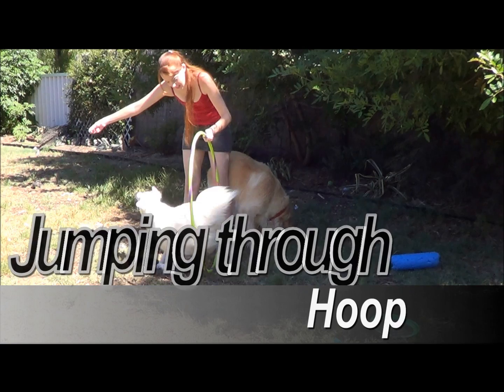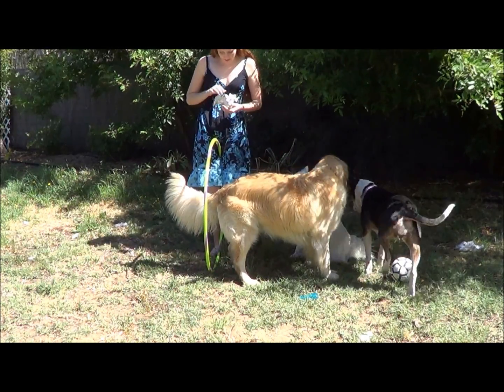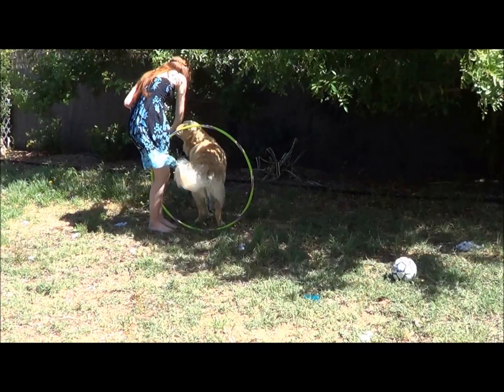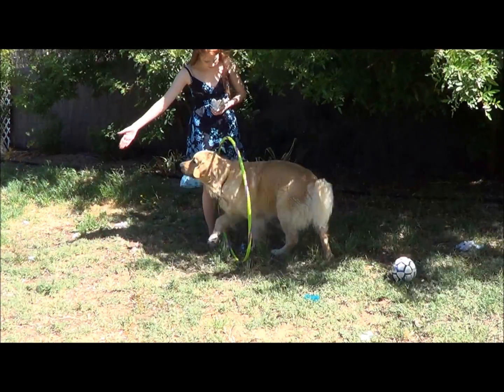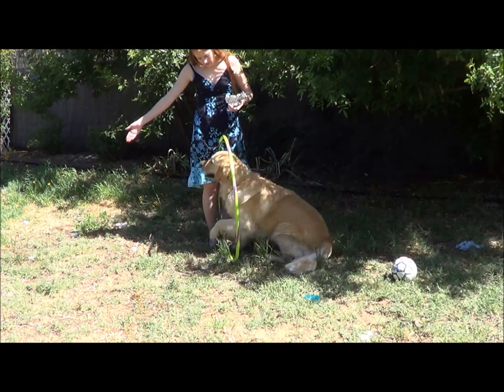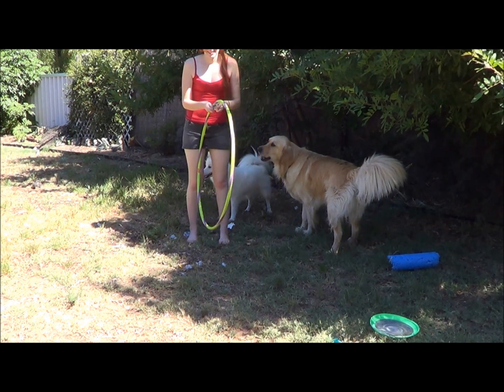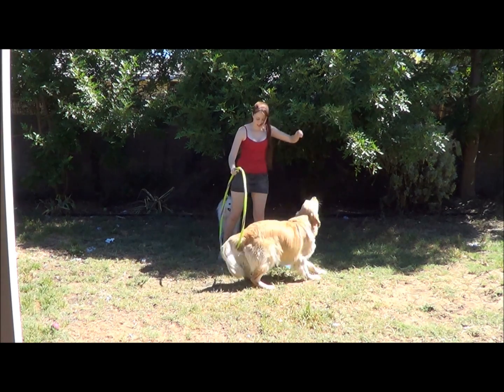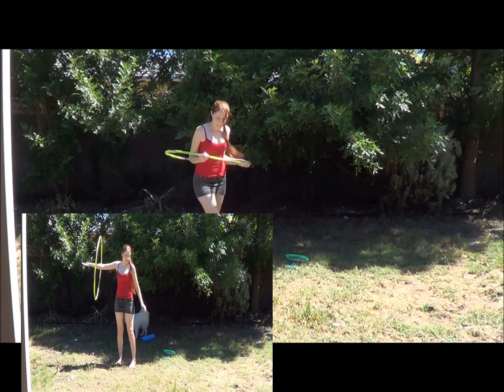Teach your Dog to Jump Through a Hoop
This video shows you how I taught my dogs to jump through a hoop. Later I will use this as a starting point to get my dogs to freestyle jump.